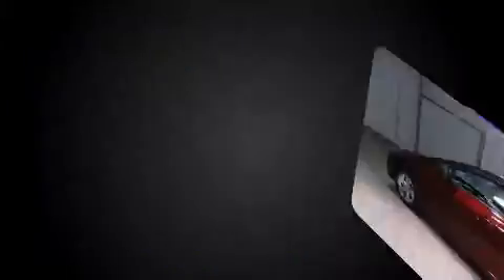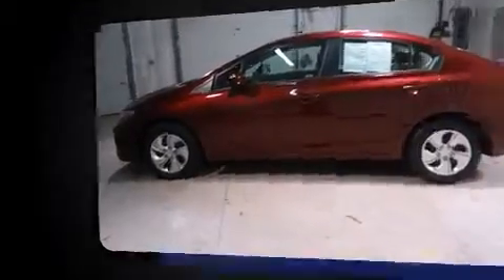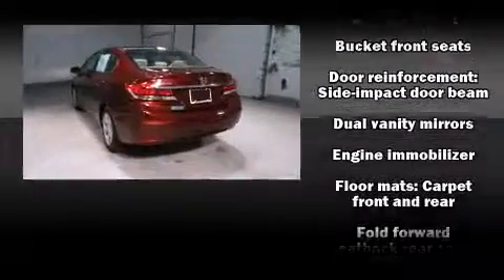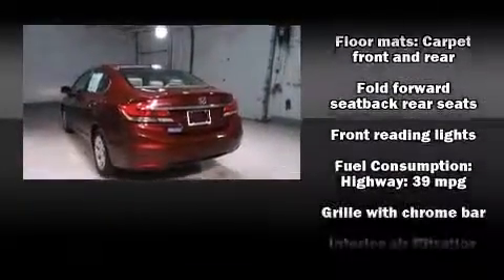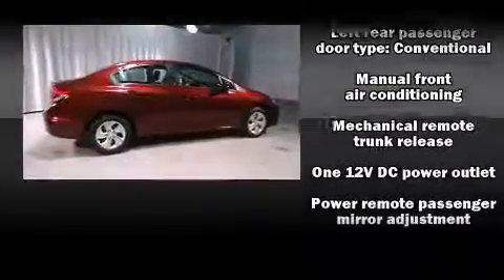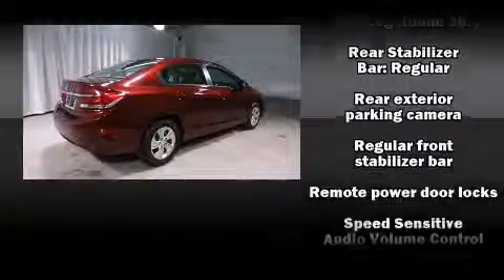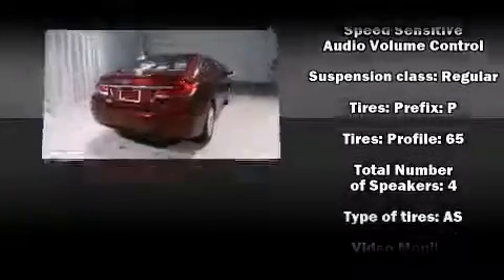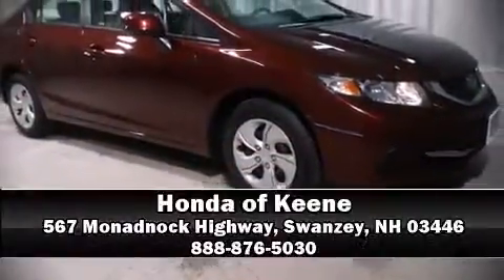2013 Honda Civic LX in Swanzey, NH 03446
Discerning drivers will appreciate the 2013 Honda Civic This 4 door, 5 passenger sedan still has less than 35,000 miles! It features an automatic transmission, front-wheel drive, and a 1.8 liter 4 cylinder engine. Honda prioritized practicality, efficiency, and style by including: 1-touch window functionality, a tachometer, an outside temperature display, front bucket seats, telescoping steering wheel, remote keyless entry, and cruise control. You and your passengers will enjoy the stereo system, which includes a CD player with MP3 capability, and 4 speakers, providing excellent sound throughout the cabin. With side curtain airbags supplementing the rest of the safety network, you can be assured that you and your passengers will experience top-tier protection. Our sales reps are extremely helpful & knowledgeable. We'd be happy to answer any questions that you may have. Please don't hesitate to give us a call.